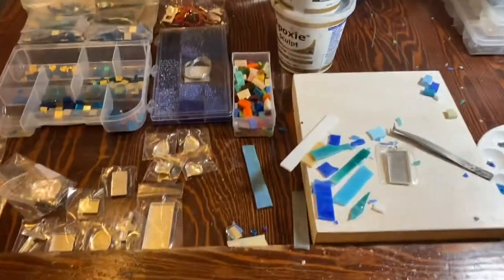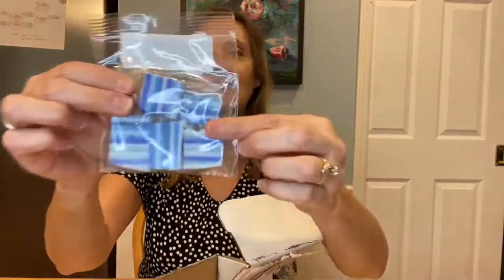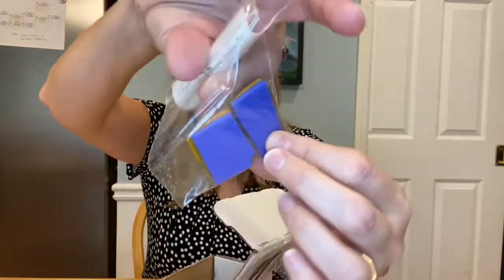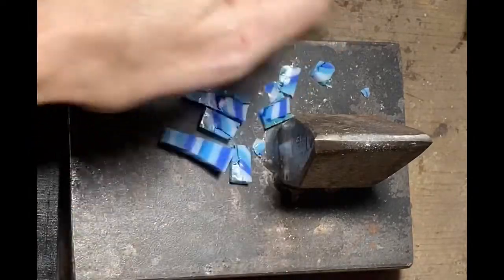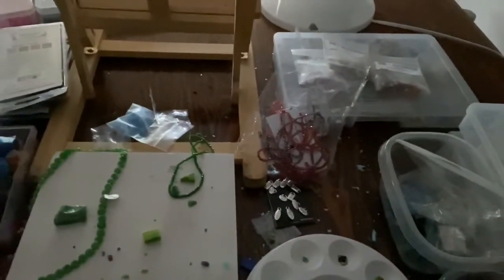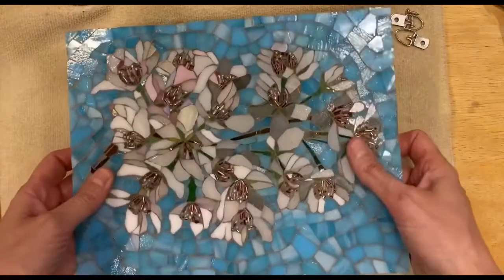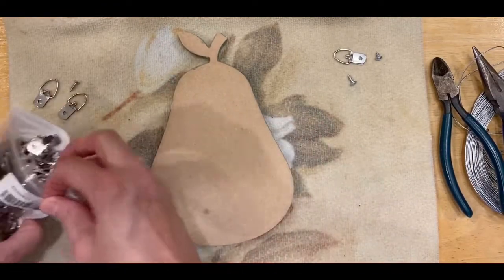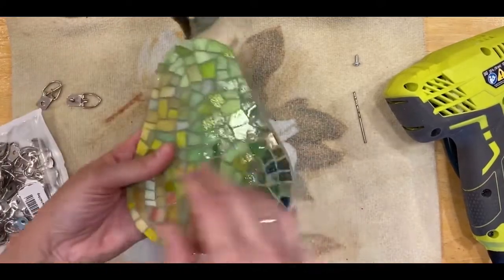Ep. 24 LOTS OF MOSAIC PENDANTS, hitting back at 2020, the magnolia & a snowman!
Lots of mosaic pendants, hitting back at 2020, working by sunlight on the magnolia, a candle holder, adding D-rings, and a sweet snowman!

I start with a frit ball and smalti pendant in spring green, then make a sweet owl charm mosaic pendant in fall colors using smalti set in Apoxie Sculpt. Then I move to a neutral palette with two more frit ball pendants, this time adding small beads, crystal chatons, and more smalti. Then I use a sparkling dichroic dot mixed with silver colored gold smalti to make another pendant. I can't wait to make my next pendant using my new strata glass and another dichro frit ball! I show how I use hammer and hardie to cut up the strata glass to make another pendant. I'm on a mosaic pendant roll this week and knock out 25 new pendants!
5:32 I switch gears and start a new round glass on glass mosaic ornament with red cathedral glass.
6:13 2020 can't bite me with a widespread power outage - I move near a window and continue working on my magnolia mosaic and recording. It's a bonus studio day since my classes were all cancelled! Using white, gray, purple and blue stained glass, I was able to finish four mosaic petals.
8:12 I show how I wire the back of two mosaics with D-rings.
10:51 I treat myself with a fun snowman mosaic I set up as an incentive! I add some key features and outline the body with stained glass. Then I grout the little hat and outline with two different colors, clean it up and. wait for it. add lots of very short white bugle beads that sparkle like fresh snow to the body using diluted Weldbond.

BONUS: Box opening from Bonin Glass Designs with some gorgeous Strata glass and dichroic glass frit balls!